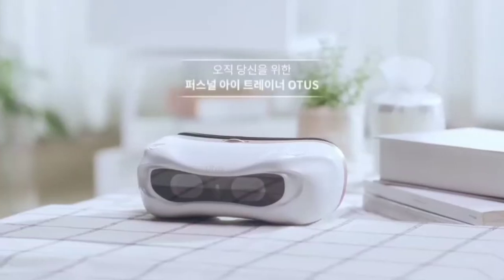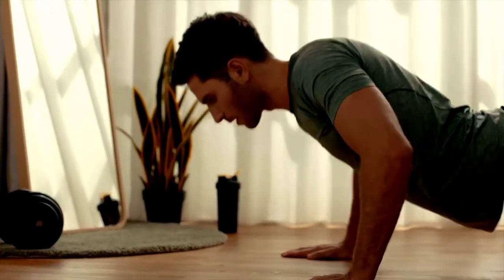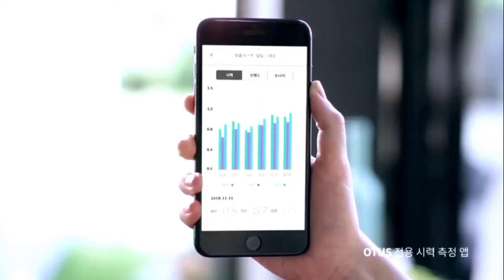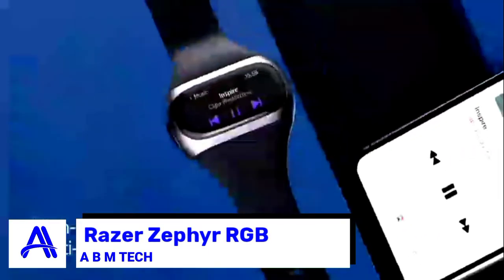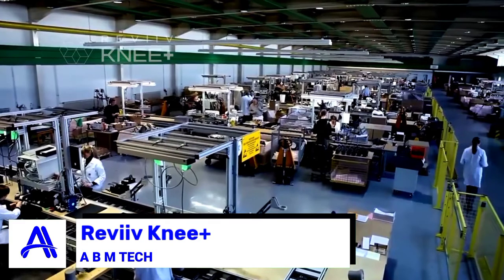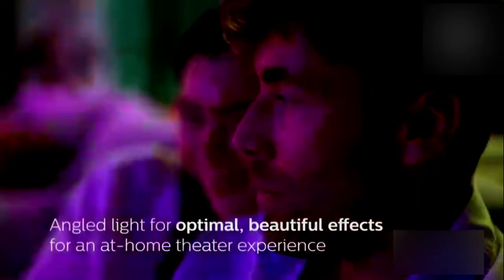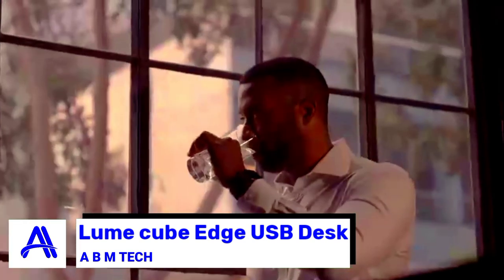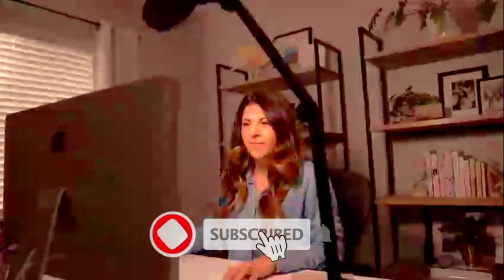New Future Tech Invention smart Gadget 2021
Hey there welcome to  A B M TECH today we show products useful for you and  your family can use it in your home for cleaning , game ,your children to Education him

To buy
00:19 - [Roborock S7 robot]

01:13 -[Otus personal eye]

02:19 - [Razer Zephyr RGB]

03:13 - [Aipower Wear buds]

04:10 - [Reviiv Knee+]

04:53 - [Philips Hue]

05:44 - [TASCAM Porta Capture X8]

05:37 - [Lume Cube Edge USB Desk]

To Marketing in
• Store
• Amazon
• eBay
• Ali Express
[  ] For Ads
beacons.ai/abm.tech